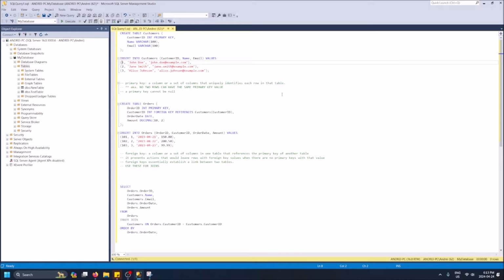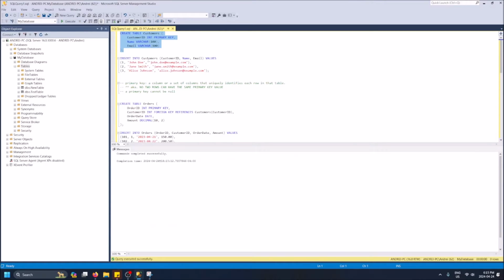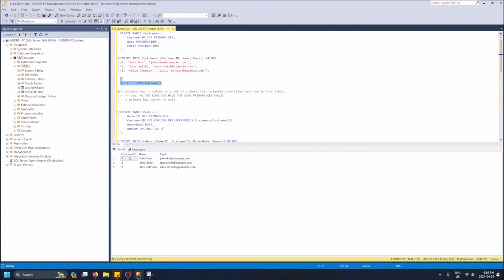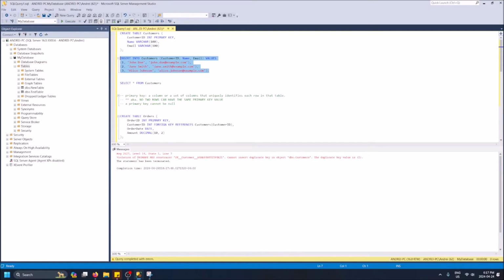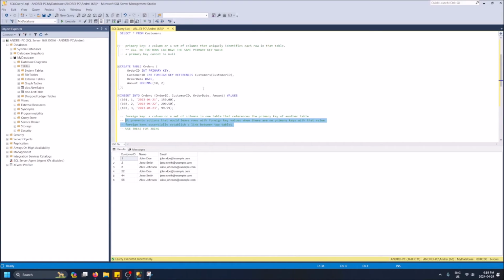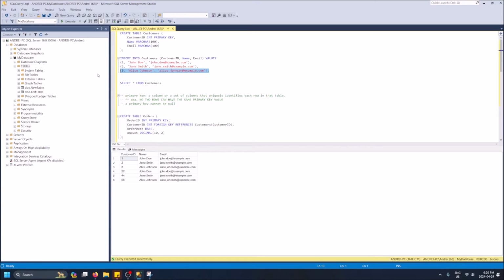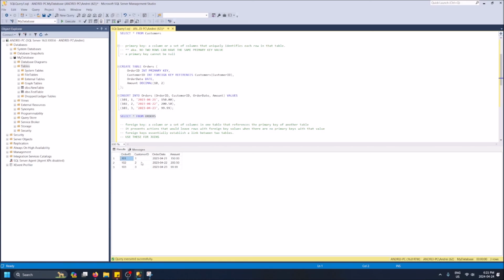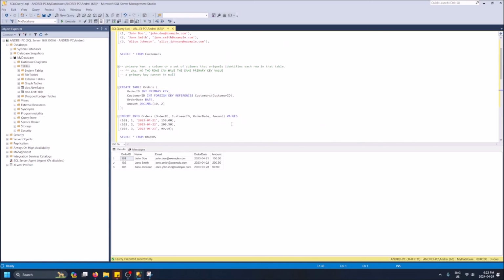How to Use Primary Keys and Foreign Keys in SQL Server!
How to use primary keys and foreign keys in Microsoft SQL Server! A brief explanation on what they are as well.

Script used in video:

    Name VARCHAR(100),
    Email VARCHAR(100)

INSERT INTO Customers (CustomerID, Name, Email) VALUES

    CustomerID INT FOREIGN KEY REFERENCES Customers(CustomerID),
    OrderDate DATE,
    Amount DECIMAL(10, 2)

INSERT INTO Orders (OrderID, CustomerID, OrderDate, Amount) VALUES